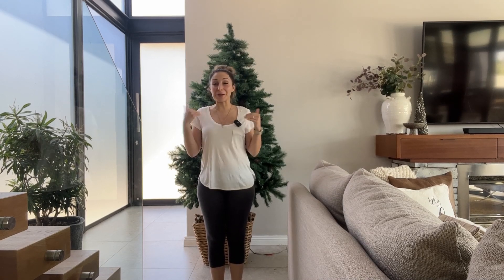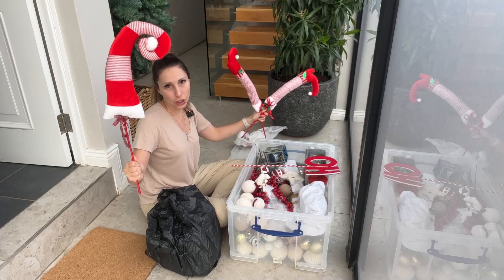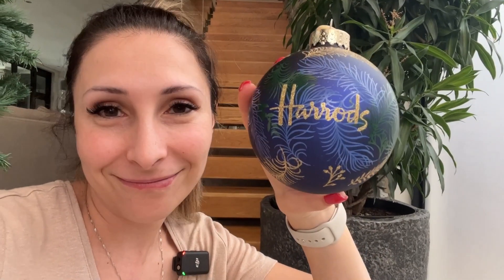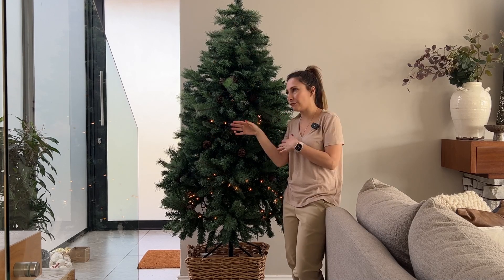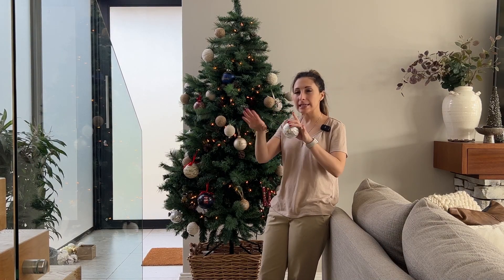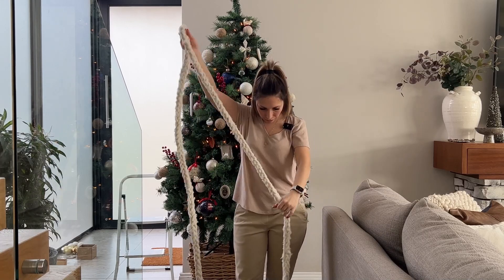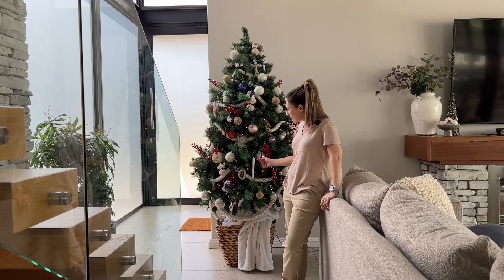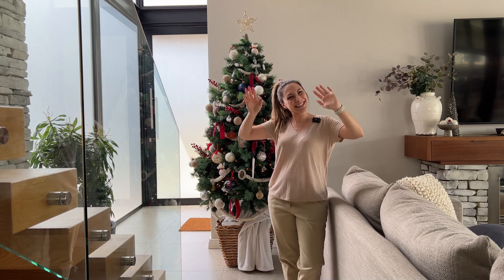How to decorate a Christmas tree - tips!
I love putting up my Christmas tree every year. I choose a them and colour and then go to town, planning what I need to buy and what I need to change to make my tree special for that season. Watch me as I decorate my tree for this year and give some handy tips. You don't want to miss this one.

Let’s organize our world while loving life to the full. That’s Sort and Style! Every element of life is based on some kind of sorting and styling. This channel will be LIFESTYLE based, and I hope to bring you inspiration to get out there and do something! Lets be a loving and sharing community and spread love in the comments. I really appreciate you taking the time to watch what I have made. The next video will be out shortly!